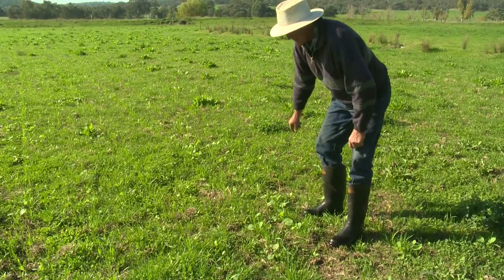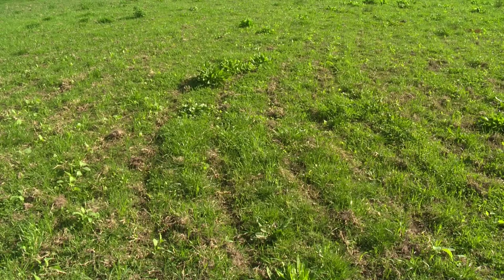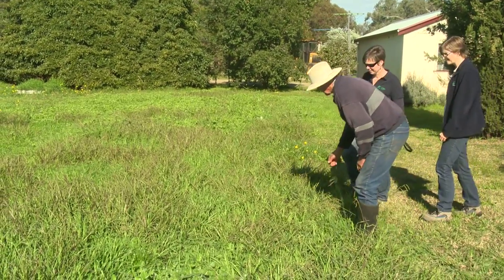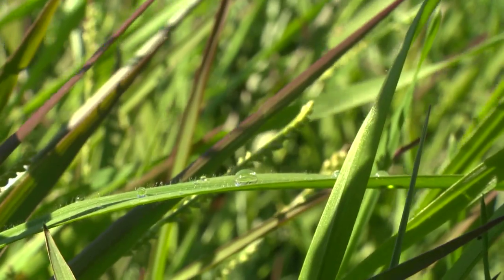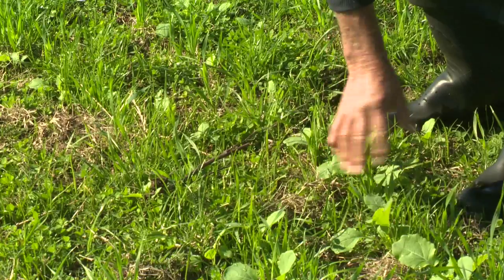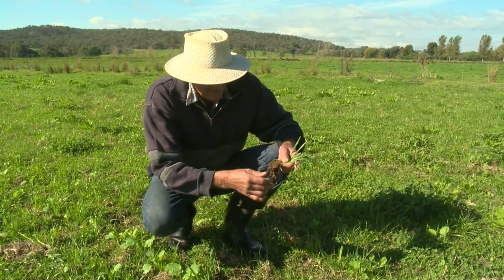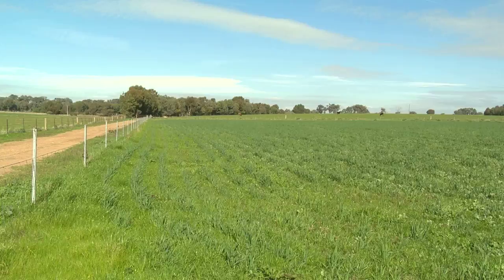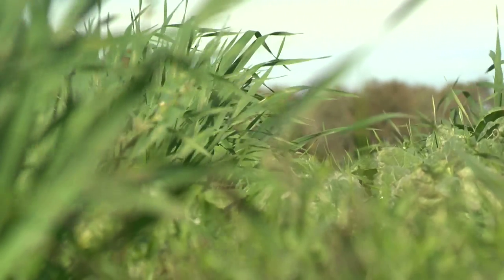Lindsay Humphry - The importance of pasture plant diversity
The Humphrys consider a good pasture has a wide diversity of species, including grasses and broadleaf species.  Paddocks at 'Avondale' have up to 30 different plant species, as each species fulfils a specific purpose. Some species typically considered weeds form part of the diverse and healthy system. For example many broadleaf plants such as dandelion have a tap root which allows them to bring up nutrients and trace elements from deeper in the soil.